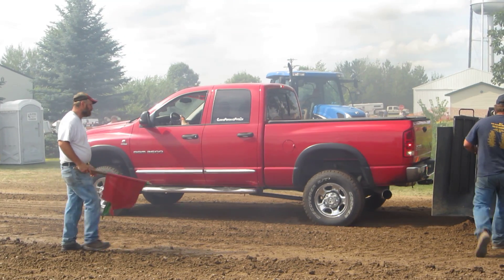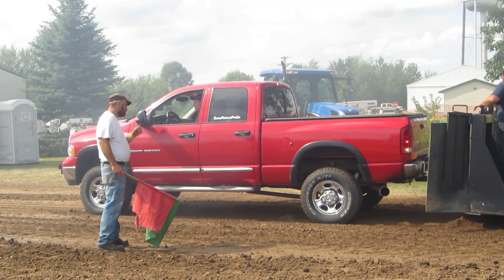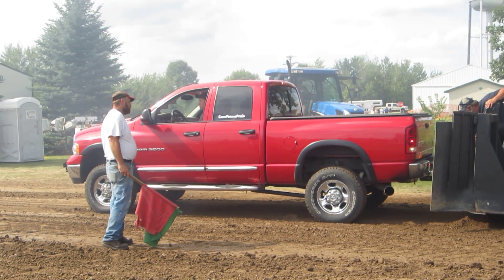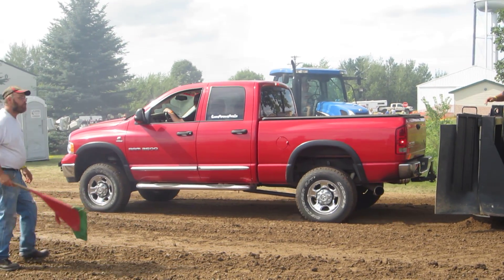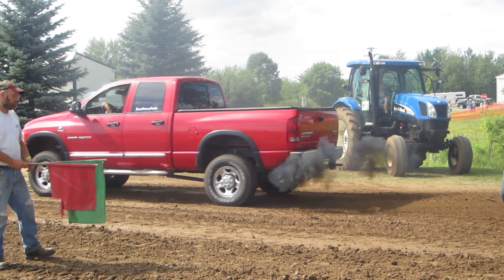Jordan Feidt 1st Place Pull street legal class in Luck WI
Pulled 324ft